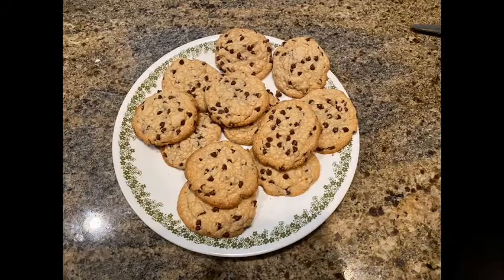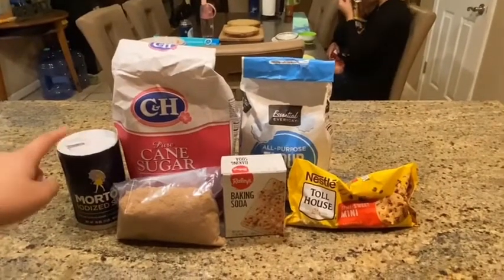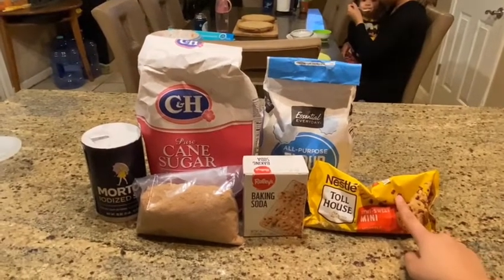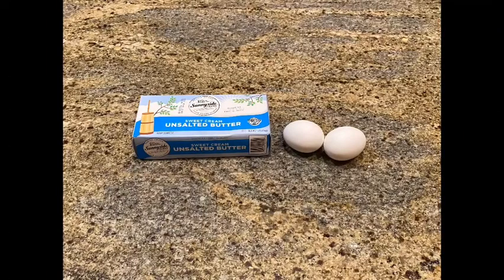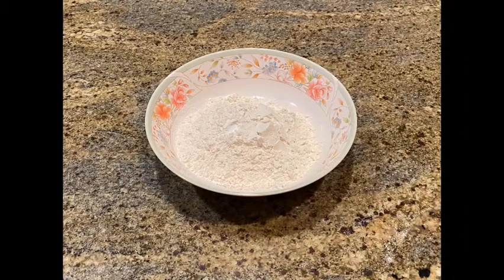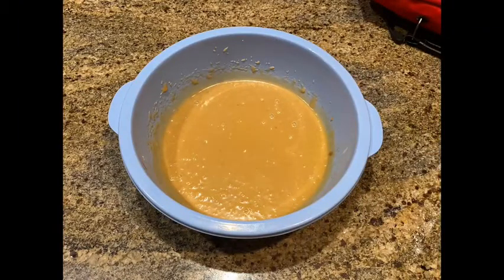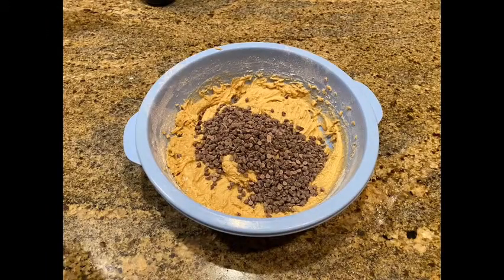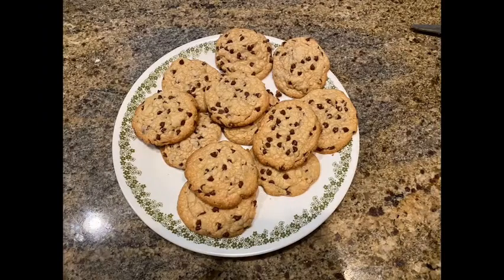120720 Munchie Monday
At Home with TJ-TV is a show created for Toby Johnson Middle School students, staff and families on  Tuesdays, Wednesdays, Thursdays, and Fridays. This show is entirely created and produced by seventh and eighth-grade students who make up TJ-TV.